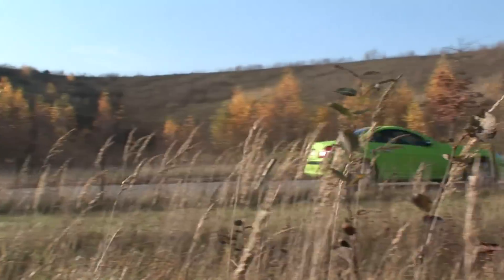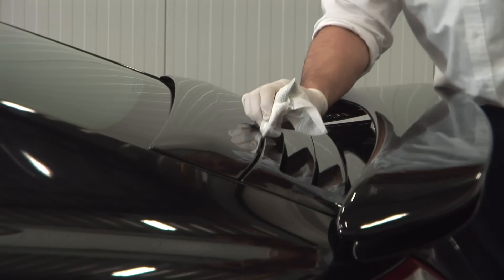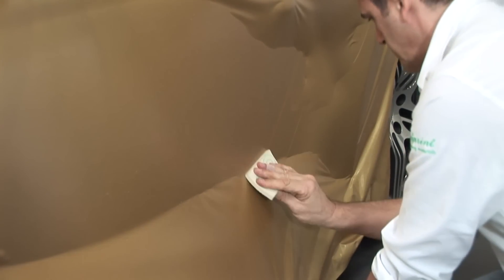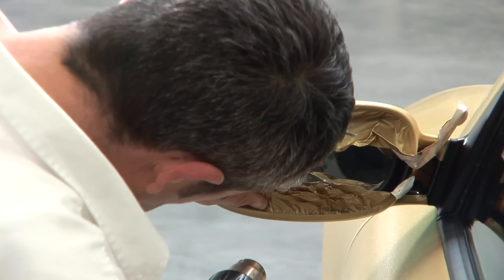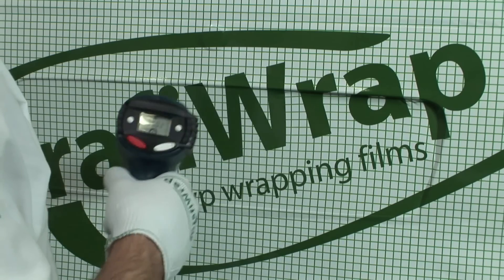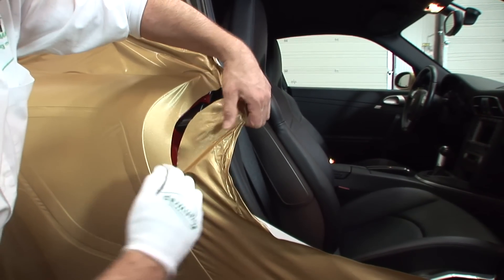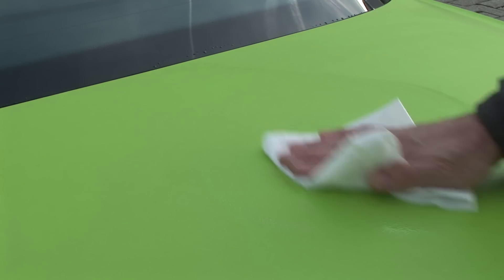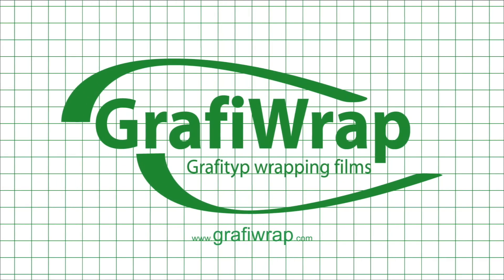GrafiWrap Car Wrapping Tutorial 2013.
GrafiWrap, Grafityp Selfadhesive Products.
Car wrapping tutorial 2013, tips and tricks.
Full High Quality wrap from cars, vans, ... with GrafiWrap automotive and Deco films + printed films